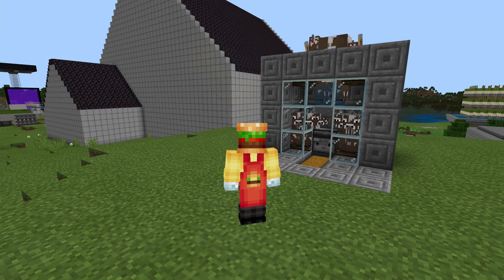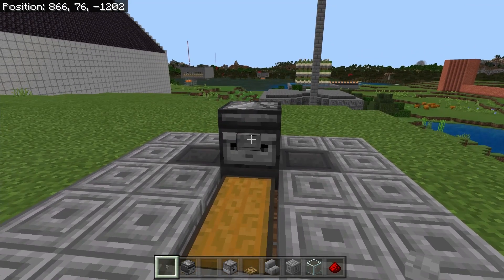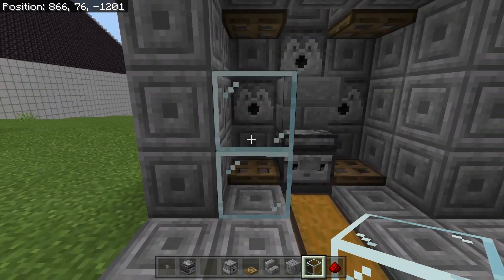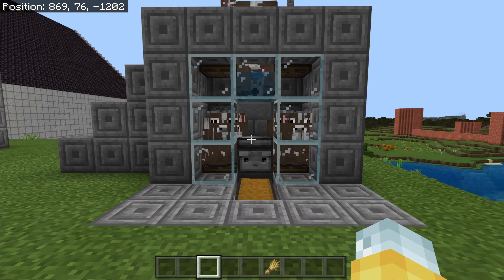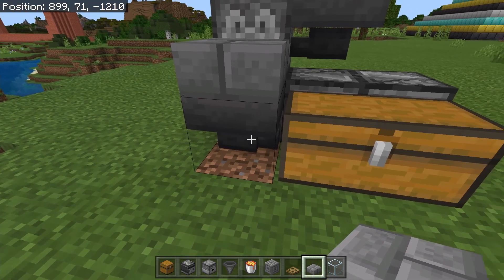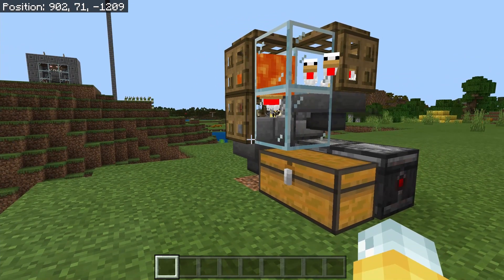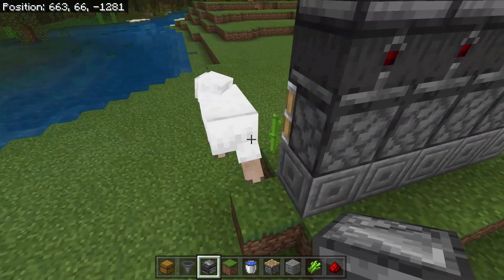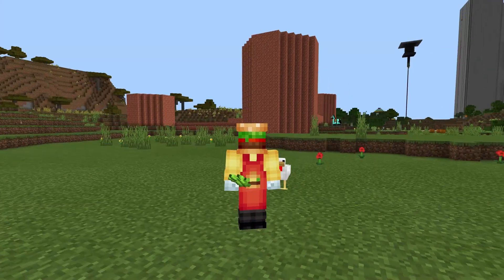3 Most Simple Survival Farms You NEED Minecraft Bedrock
What is up everybody!

In today's video, we go over 3 insanely easy Minecraft Farms that you MUST HAVE in your world. These are all very easy to make early in game and the exact amounts are shown in the video. Huge shoutouts to TBOGGS and Farzy for the farm ideas, so make sure to check them out.

These all work in Minecraft Bedrock 1.17 on all devices.

3 Farms:

-Cooked Beef & Leather Farm
-Cooked Chicken Farm
-Sugarcane Farm

Much Love!